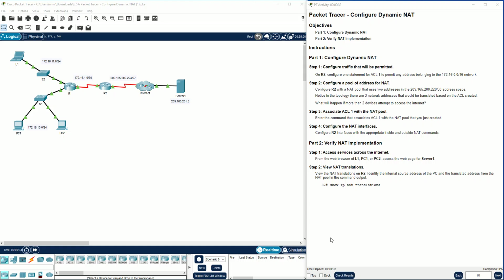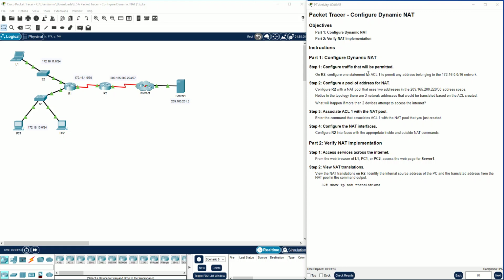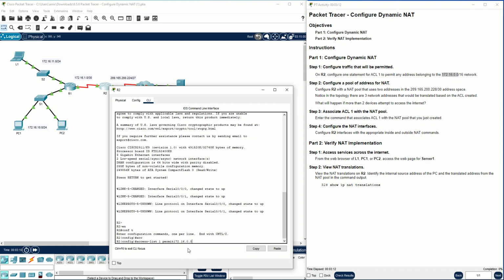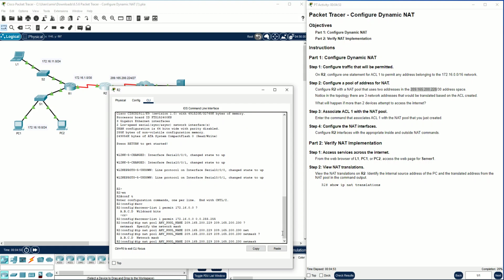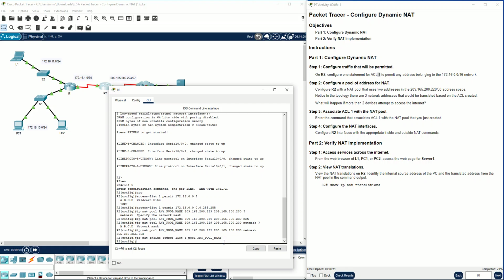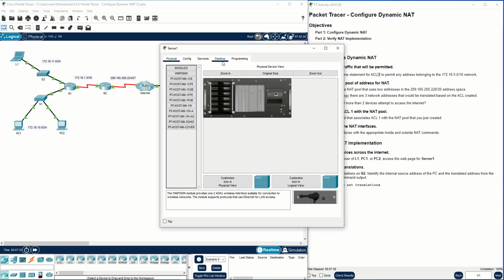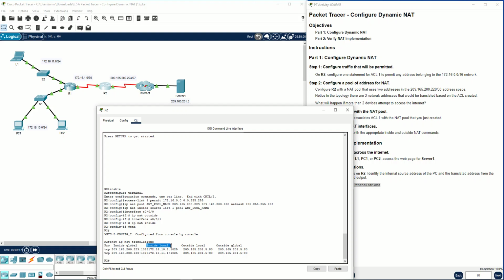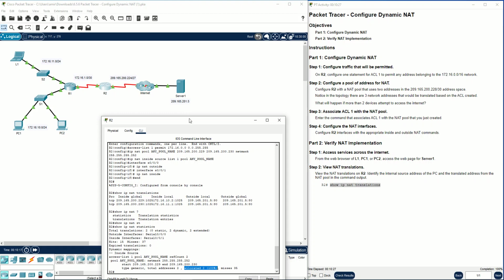6.5.6 Packet Tracer – Configure Dynamic NAT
CCNA 2- Switching, Routing and wireless essential V7
CCNA 3- Enterprise Networking, Security, and Automation (ENSA)